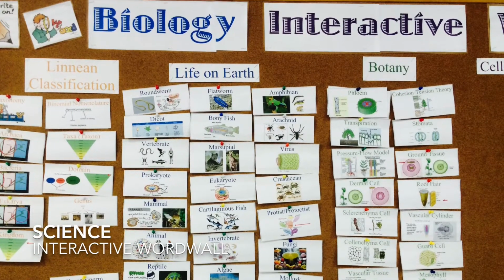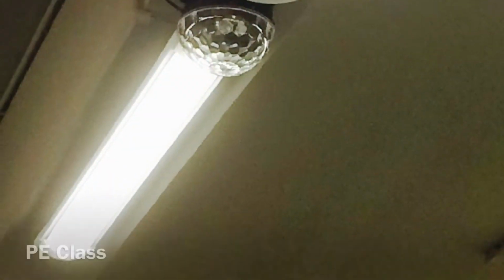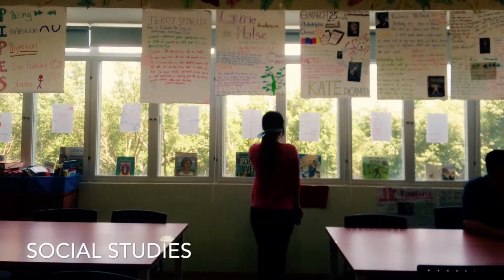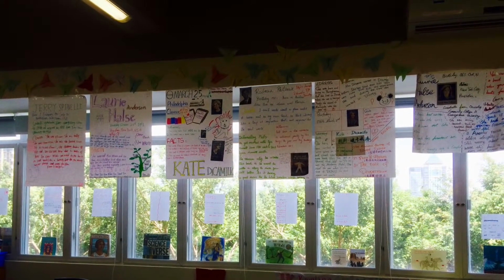Keesh Goes To China: Episode 17 Keesh The School Counselor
Today was a professional development day at my school here in China and so I decided to check out a few classrooms.  I got the opportunity to see how content area teachers utilized strategies ad scaffolding ideas to help their Chinese students learn in the classroom.